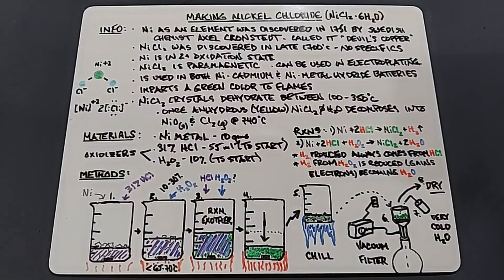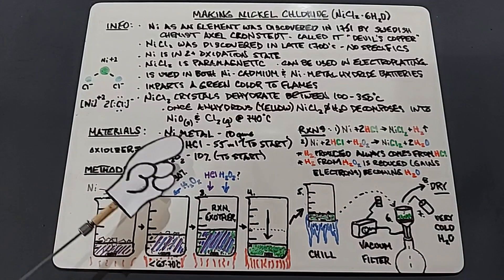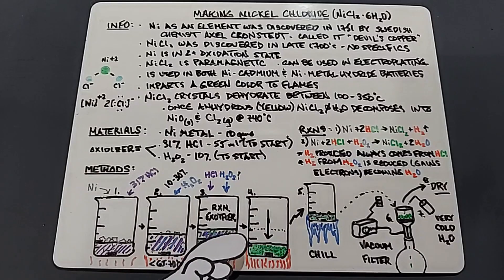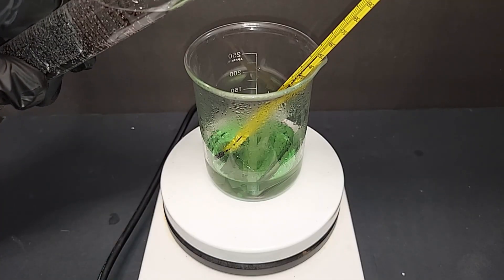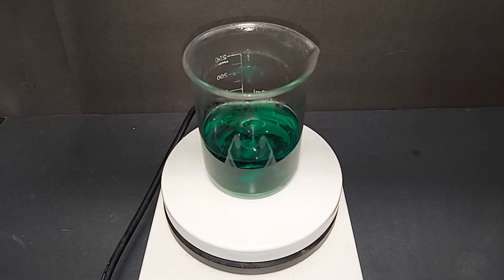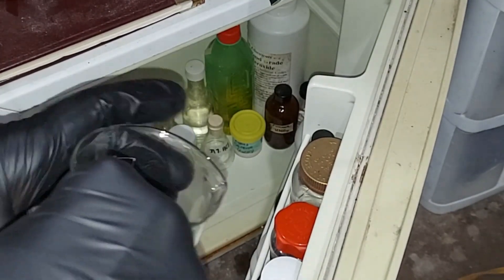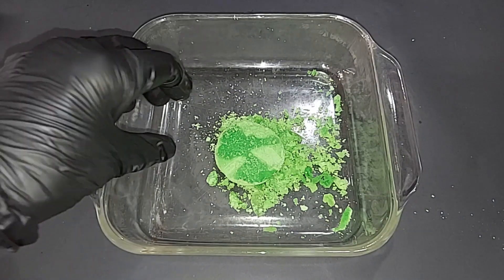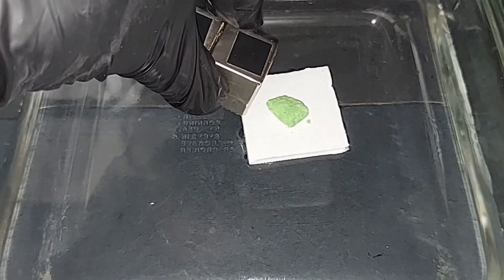Making Nickel CHLORIDE Hexahydrate (NiCl2 x 6H2O)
Making Nickel Chloride in essence is easy, but in practice a bit difficult.  Nickel metal doesn't like to breakdown easily.  Using HCl and H2O2 with heat, and time, will do it though.  Nickel chloride is paramagnetic and will be looked at.  It will also be used in a future video, along with nickel sulfate, to cover the topic of nickel plating (almost any metal).

Thank you, as even the smallest of donations helps this channel!